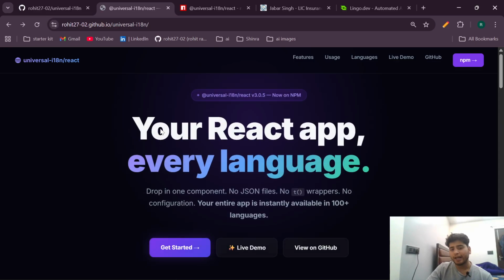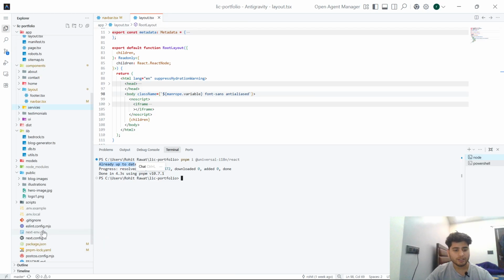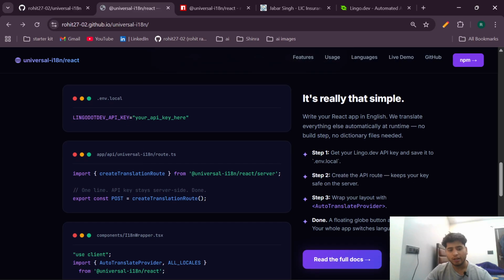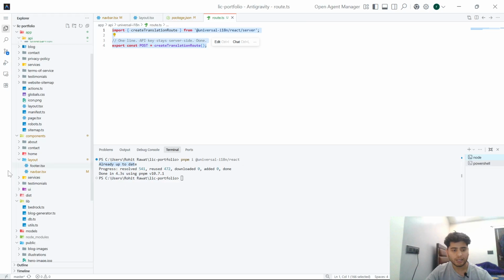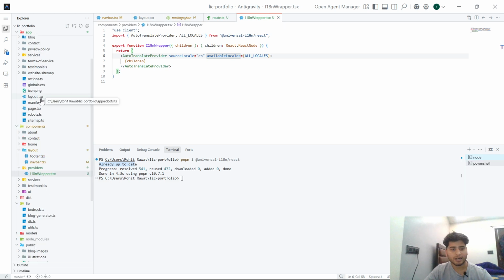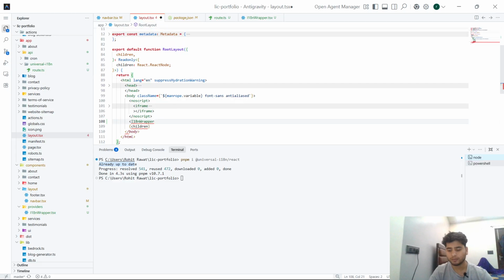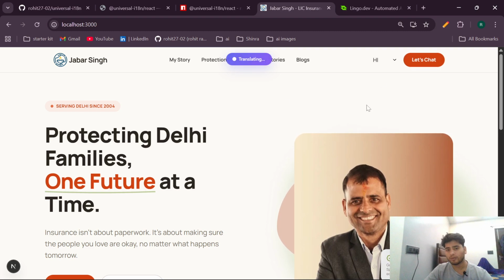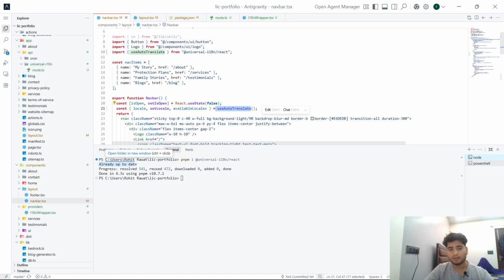I Replaced 500 Lines of i18n Code With One Component Stop Writing Translation Files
I Replaced 500 Lines of i18n Code With One Component
Setting up i18n the traditional way is painful — JSON files for every language, t() wrappers around every string, framework configs, and endless maintenance. In this video, I show you how @universal-i18n/react eliminates all of that with a single wrapper component.
✅ What you'll learn:

Why traditional i18n is a nightmare to maintain
How @universal-i18n/react auto-translates your entire app at runtime
Full Next.js App Router setup (API key stays server-side)
Vite / Create React App setup
Building a custom language switcher with the useAutoTranslate hook
Caching, security, and production tips

⚡ Works with Next.js, Vite, Create React App — zero config, zero JSON files, zero t() wrappers. Just wrap your app and get 100+ languages instantly.